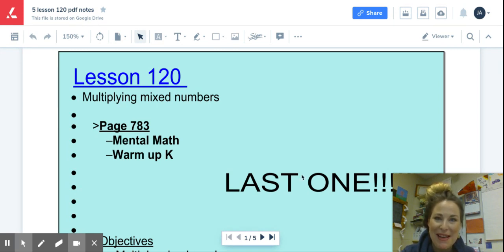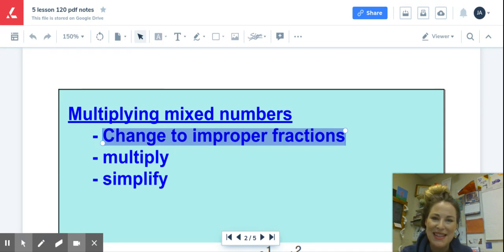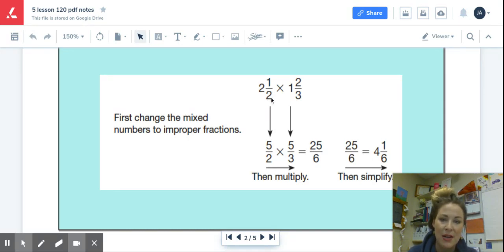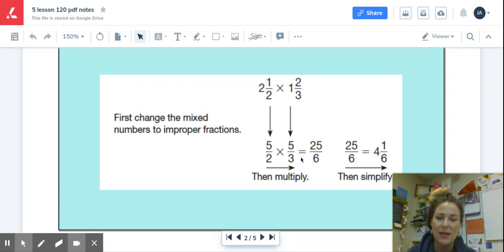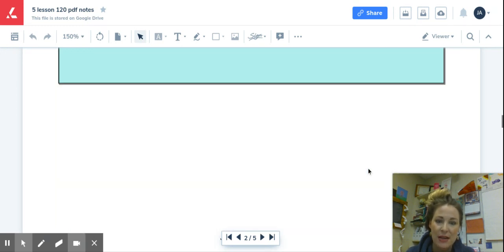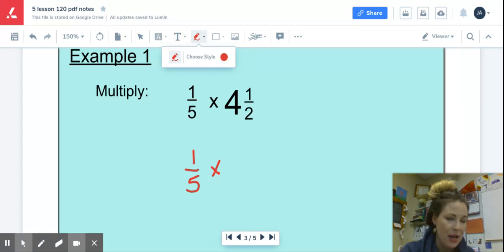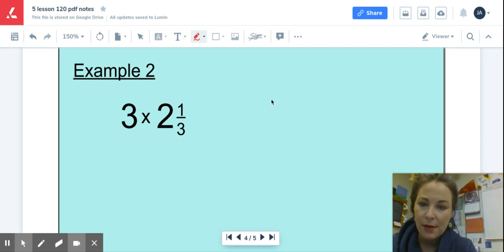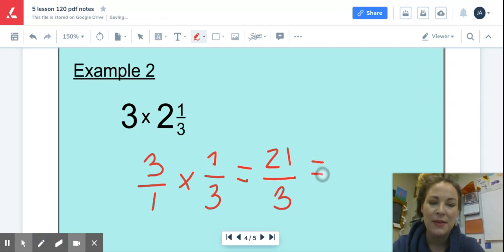multiplying mixed numbers (5th grade)